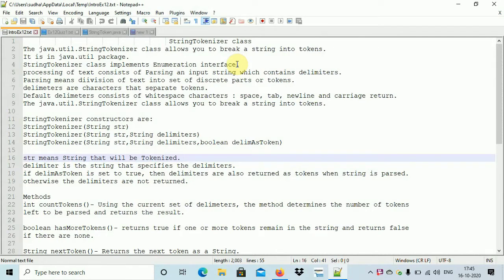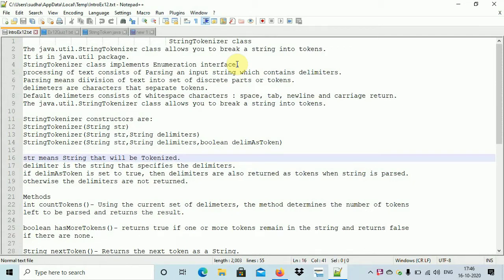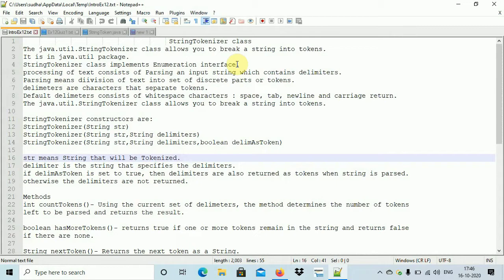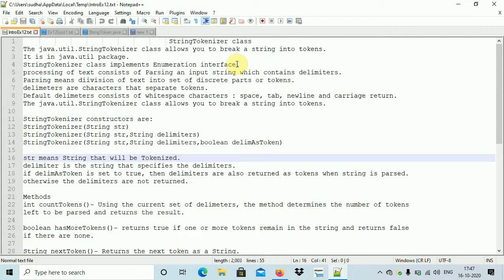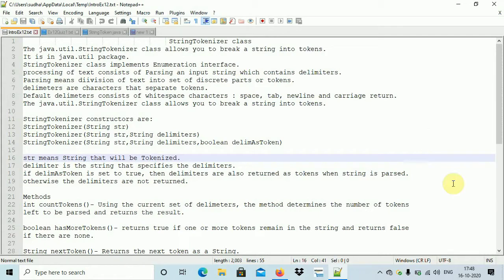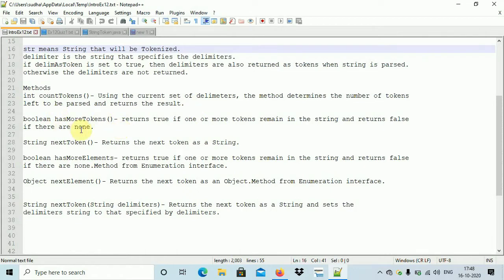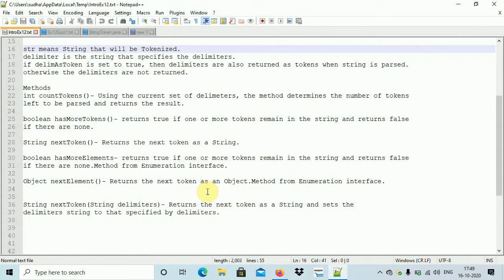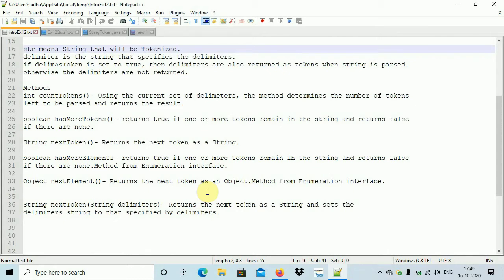#76 - String Tokenizer Class